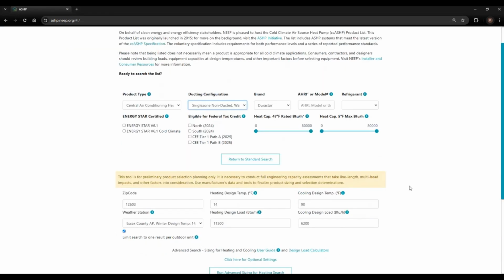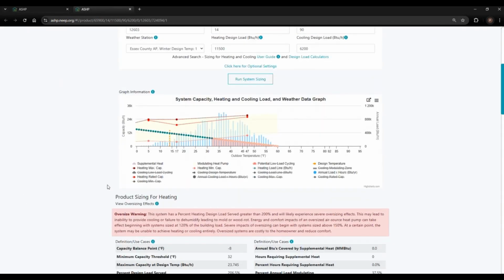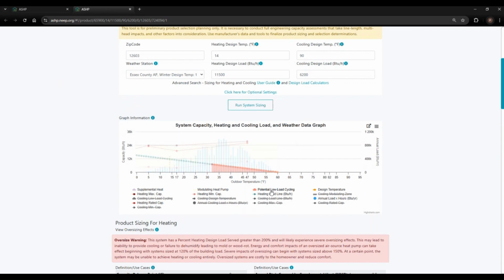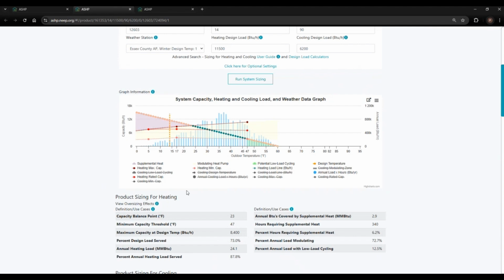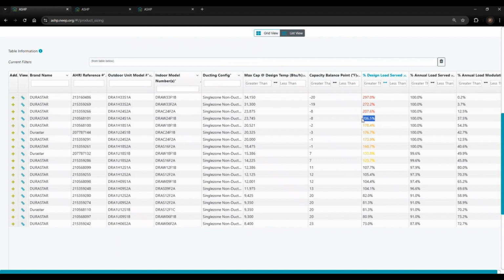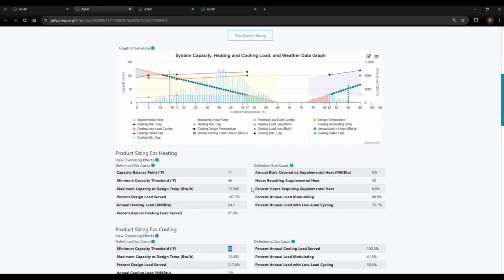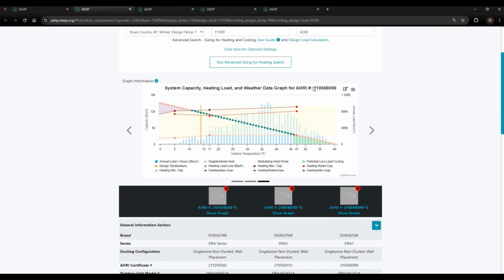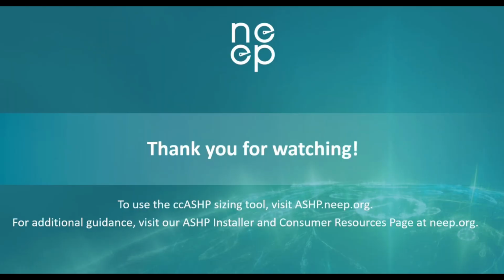NEEP's Cold Climate Air-Source Heat Pump Sizing Tool - Analyze, Compare, & Stack Products (3/17/25)